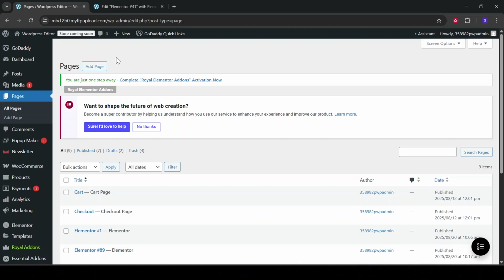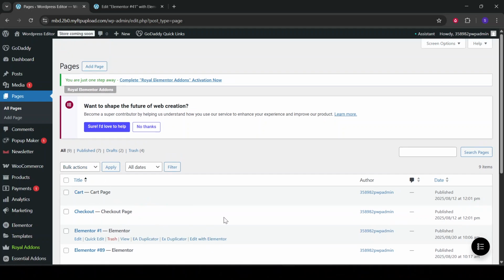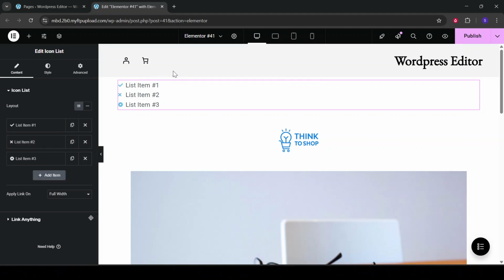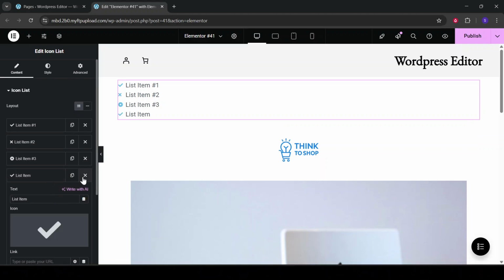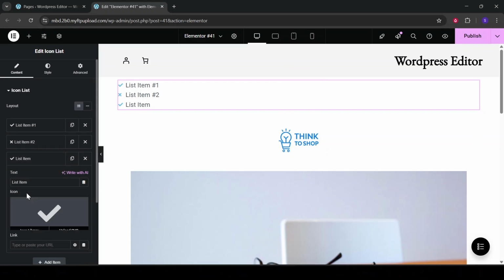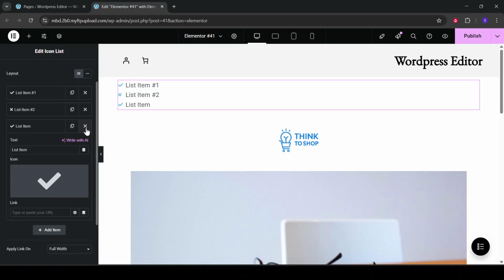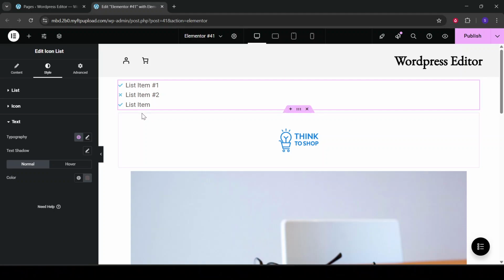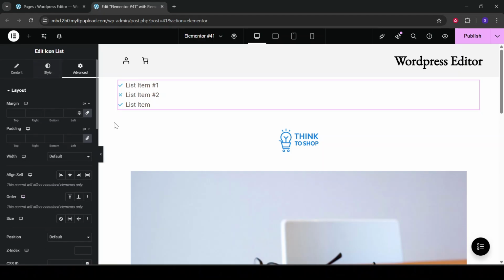How to Edit Navigation Bar in WordPress Elementor 2026 (Step By Step)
Learn How to Edit Navigation Bar in WordPress Elementor in this video.

In This Video, We'll Show You 👇
Elementor Navigation Bar Tutorial
Wordpress Elementor Navigation Menu
Elementor Menu Customization
Customize Navigation Bar Elementor
Elementor Header Navigation
Wordpress Navigation Bar Edit
Elementor Navigation Bar Design
How To Create Navigation Bar Elementor
Elementor Menu Styling
Wordpress Menu Elementor
Elementor Header And Footer Navigation
Edit Navigation Bar Wordpress
Elementor Navigation Bar Responsive
Wordpress Elementor Menu Tutorial